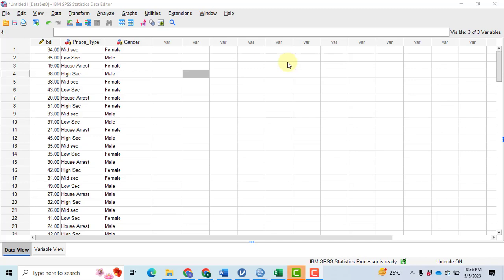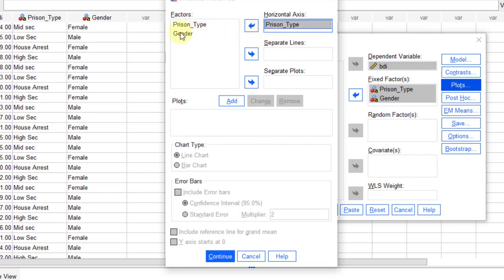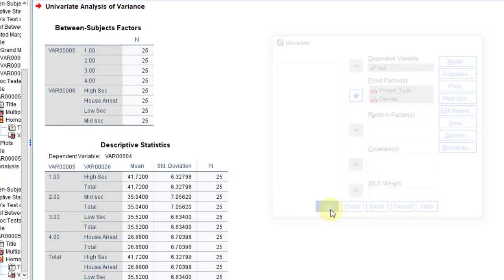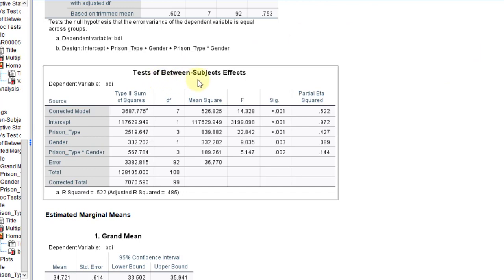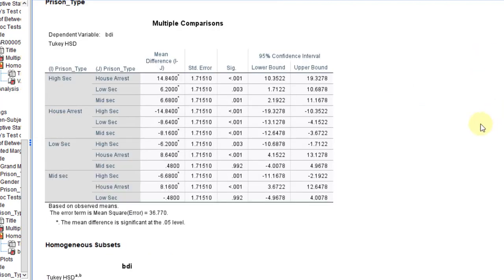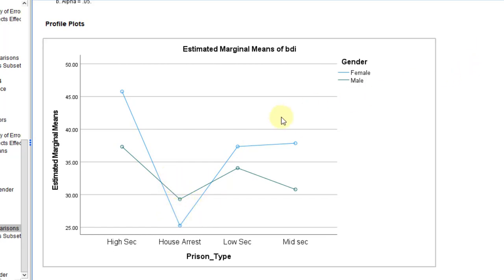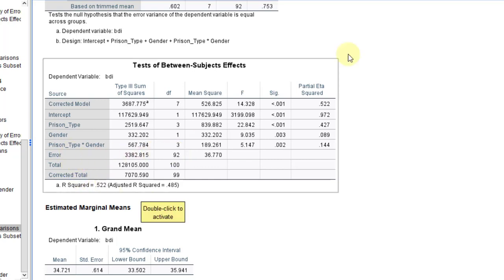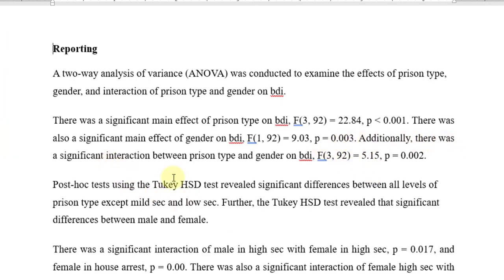Conducting Two-way ANOVA in SPSS | Posthoc Test | Testing Assumptions APA report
0:00 - Intro to variables
0:14 - Analysis in SPSS
1:32 - Results interpretation
2:06 - Levene test for equality of variances
2:12 - Between subject ANOVA
2:57 - Multiple comparisons
3:34 - Two-way interaction plot
4:01 - APA report of two-way ANOVA